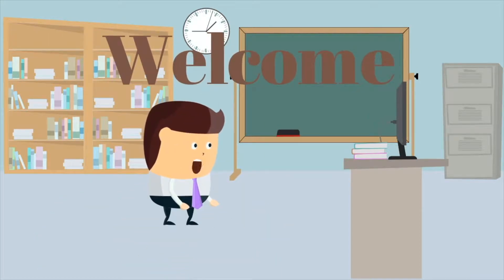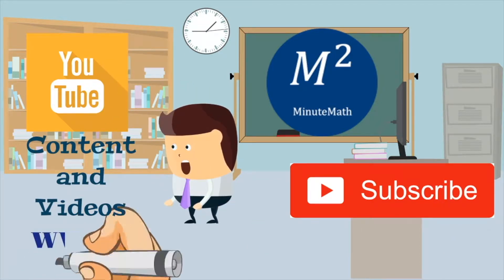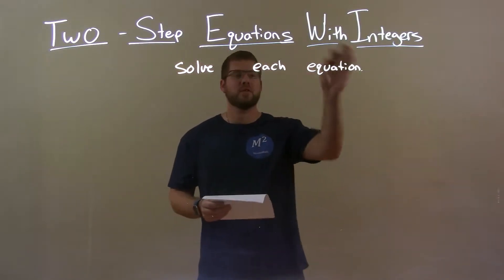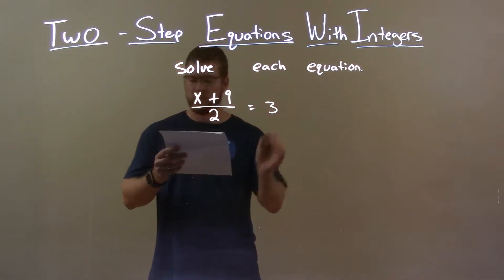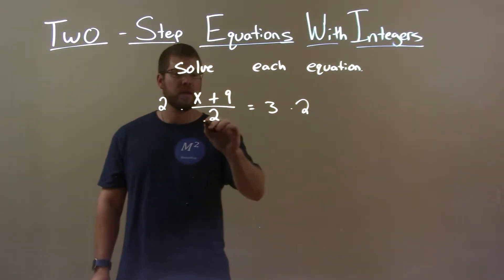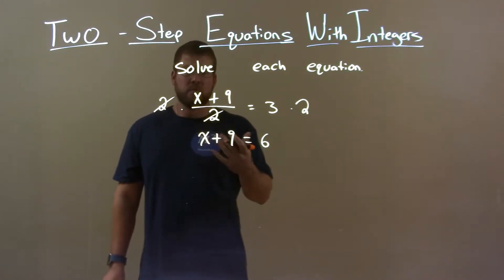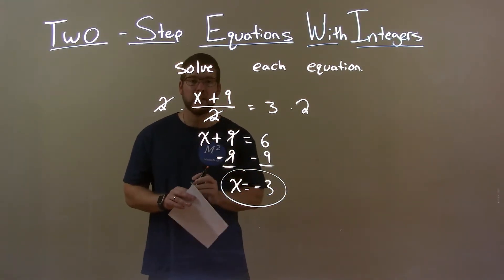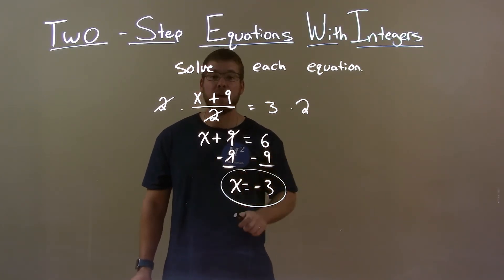Solve (x+9)/2=3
In this math video lesson on Two-Step Equations with Integers, I solve (x+9)/2=3.